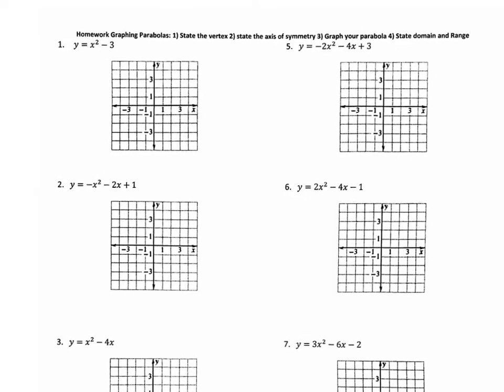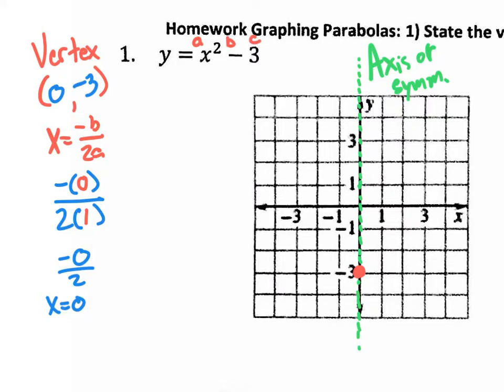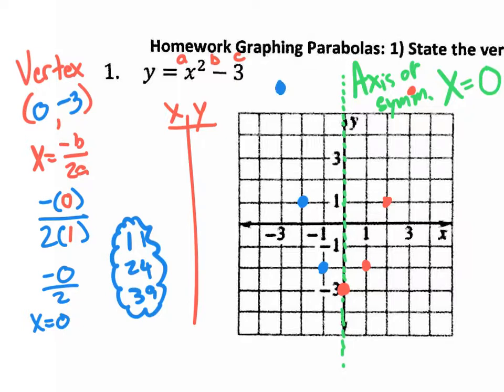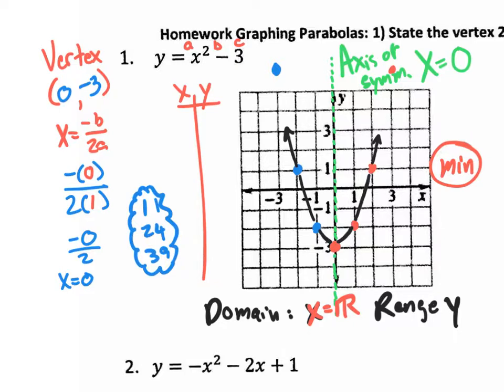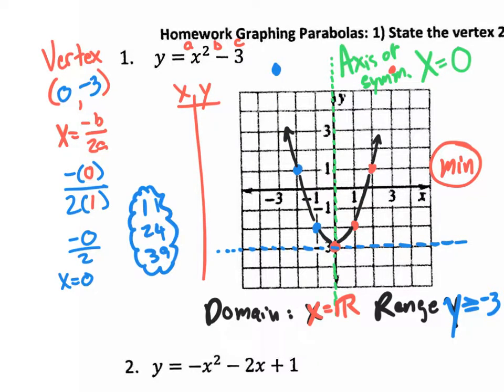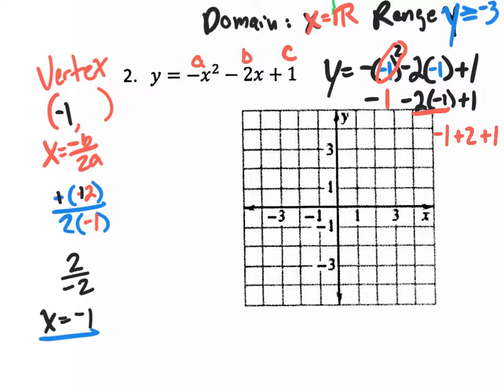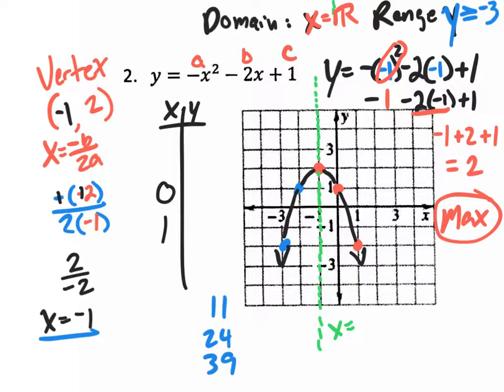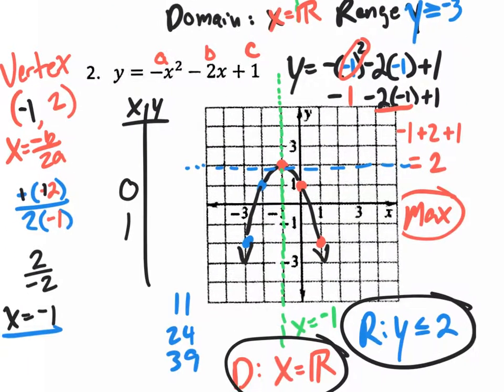V1 Day #3 graphing parabolas worksheer explained